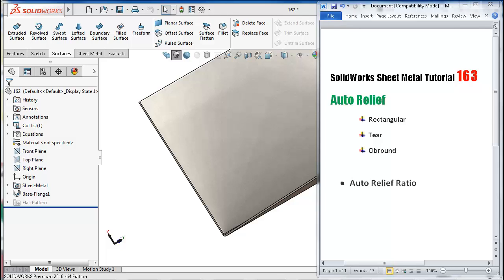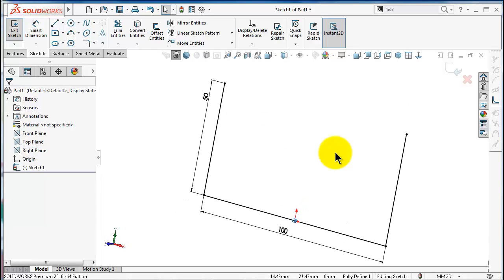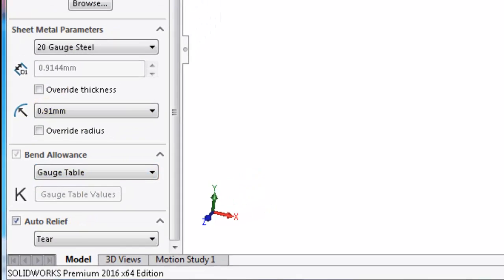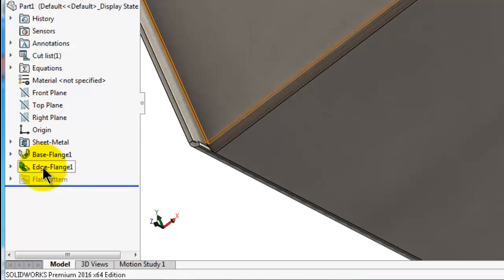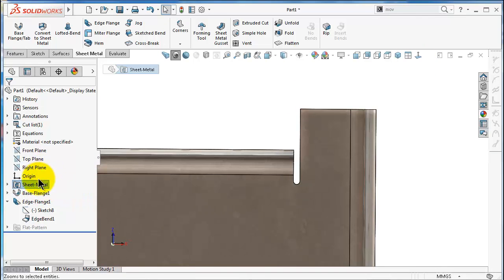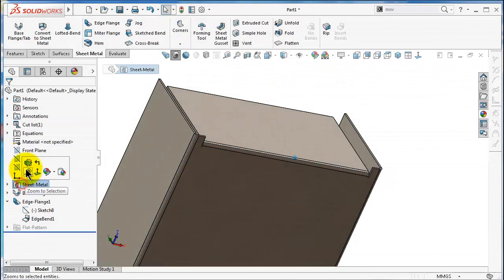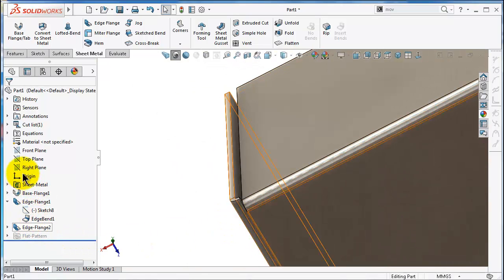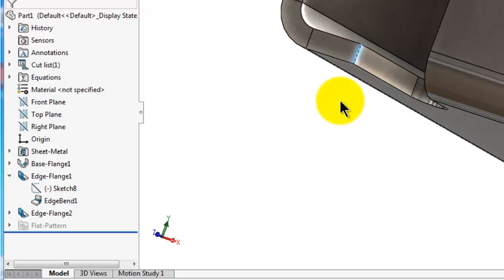163 SolidWorks Sheet Metal Tutorial Auto Relief, types, using, auto relief rati HD